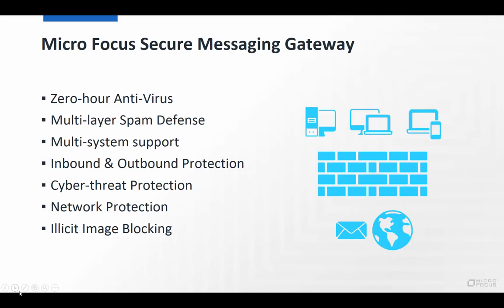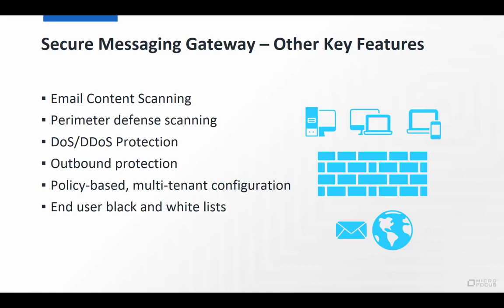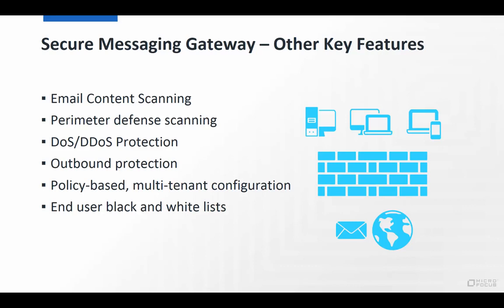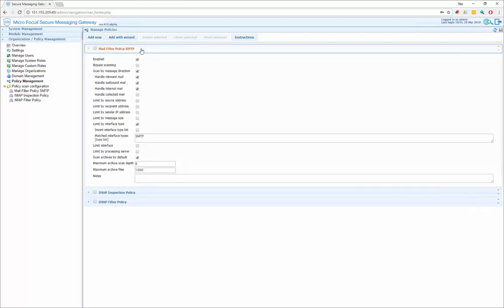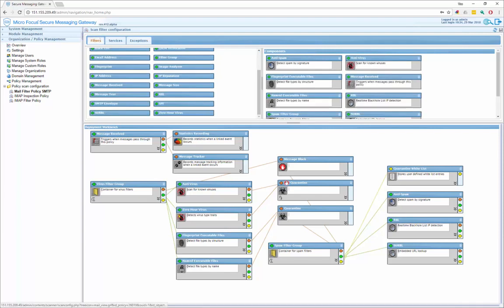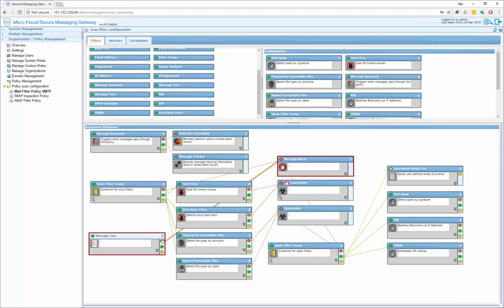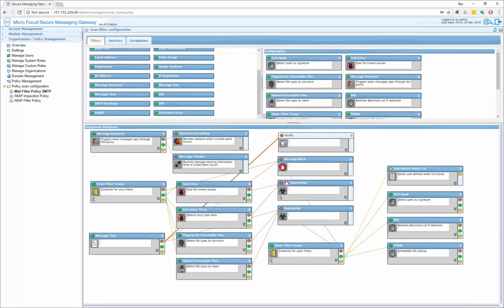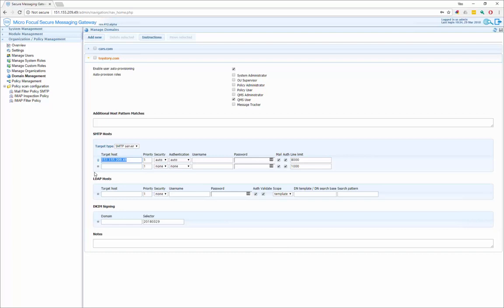Micro Focus Secure Messaging Gateway Q&A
This webinar will give you a chance to ask Ben Horne, the expert on Secure Messaging Gateway, questions about this solution. You can ask about install, migration, setup, or any other questions you may have. Feel free submitting any questions when you register. We will also discuss the latest release of Secure Messaging Gateway.

Remember, Micro Focus Secure Messaging Gateway protects your email system from spam, viruses, botnet attacks, phishing, and ransomware. Secure Messaging Gateway protects Exchange, Office 365, Gmail, IBM Notes, and GroupWise email environments.

For GroupWise, Micro Focus Secure Messaging Gateway is the only solution to provide total protection from the inside-out, by scanning and intercepting all messages that pass through through the GroupWise MTA, POA, and WebAccess, and GMS (GroupWise Mobile Server) in real time, and ensuring they are free of viruses, spam, malware, and illicit images.